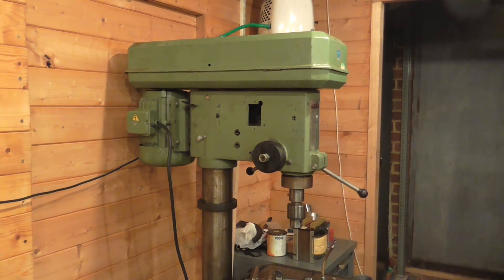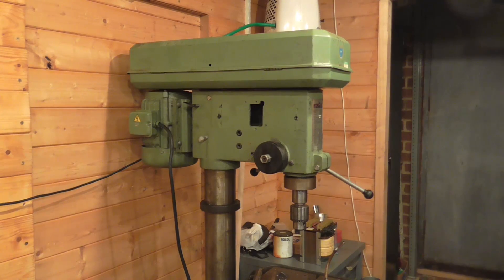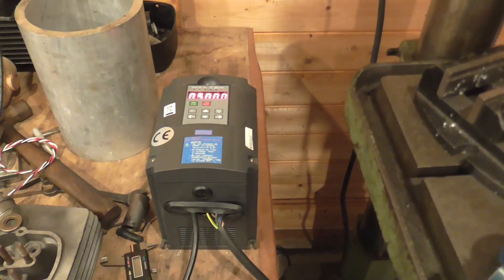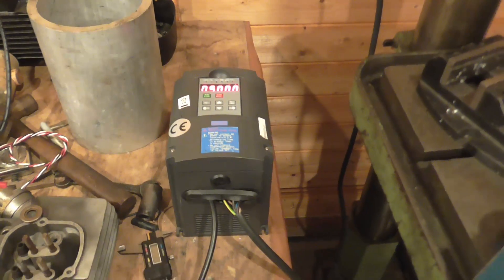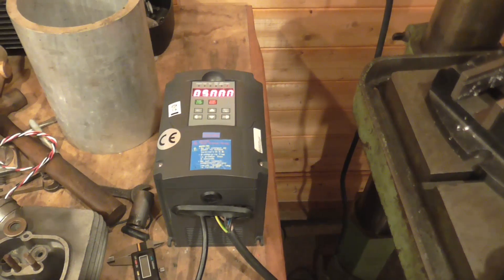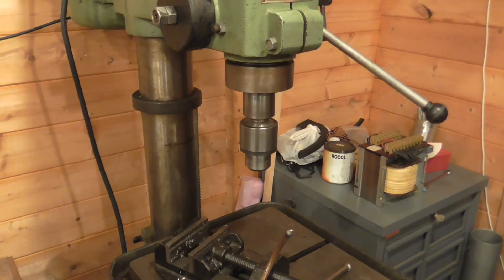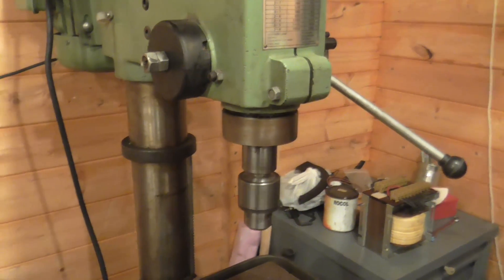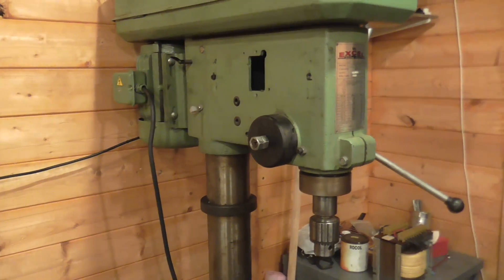Three Phase Motor Follow-up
Motor refitted to the drill